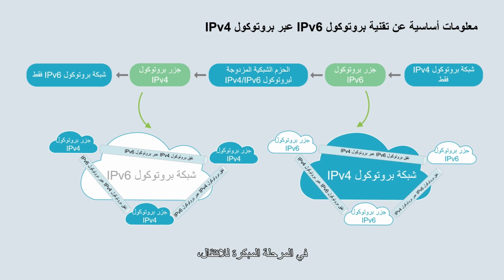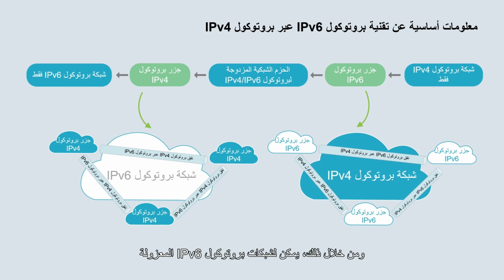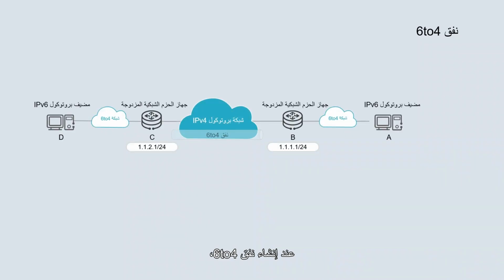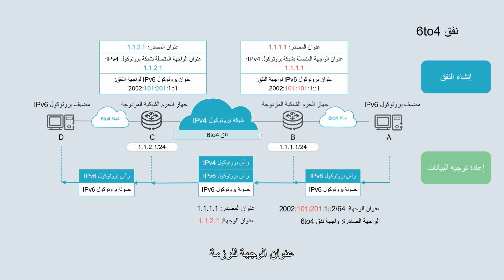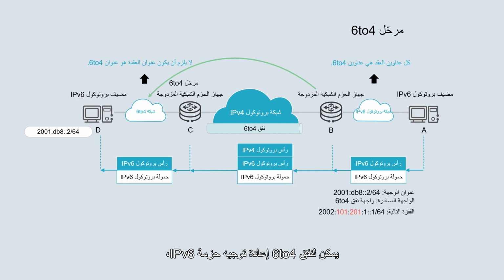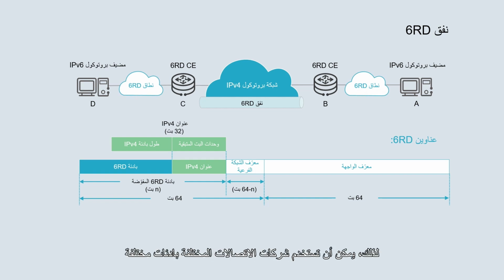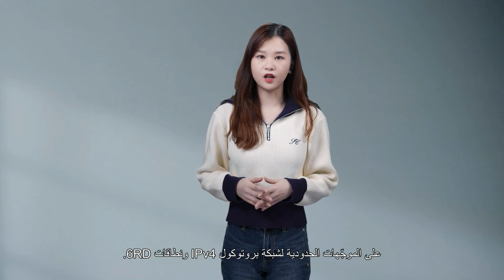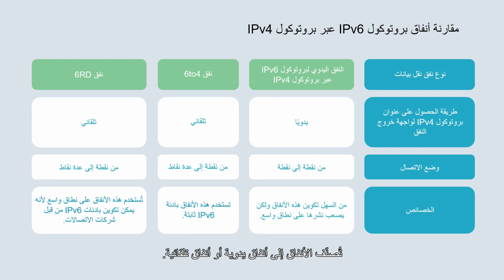(Arabic) IPv6 Basic Series - What Is IPv6 over IPv4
How does IPv6 over IPv4, an IPv4-to-IPv6 transition technology, interconnect IPv6 islands? How many types of IPv6 over IPv4 tunnels are there? What are their pros and cons? This video provides the answers.